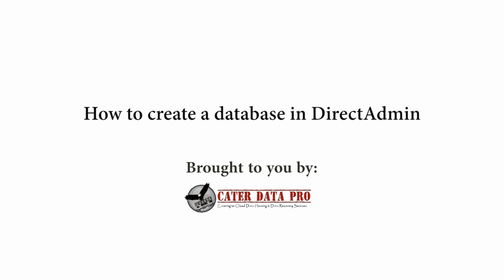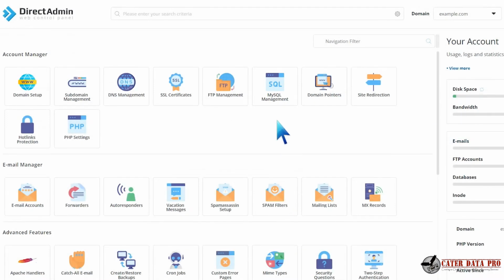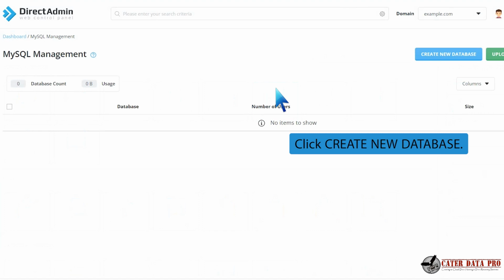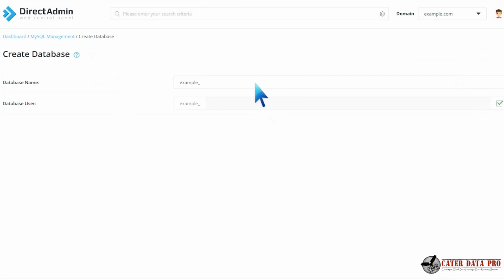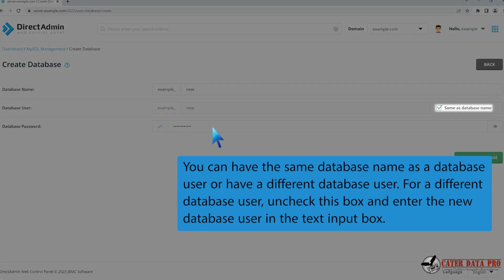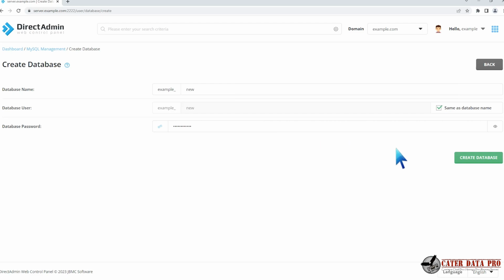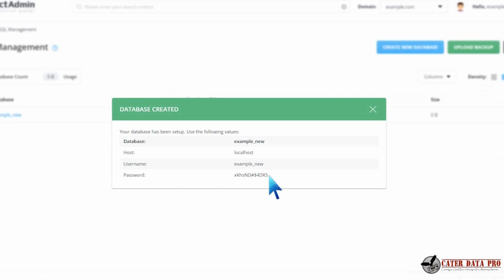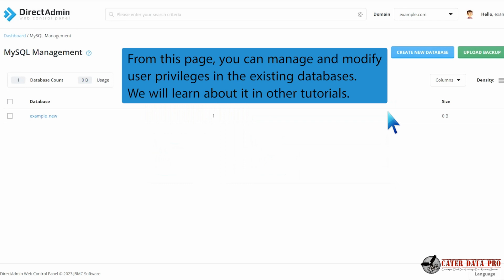How to create a database in DirectAdmin - Cater Data Pro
Here's an easy and quick video tutorial about how to create a database in DirectAdmin.